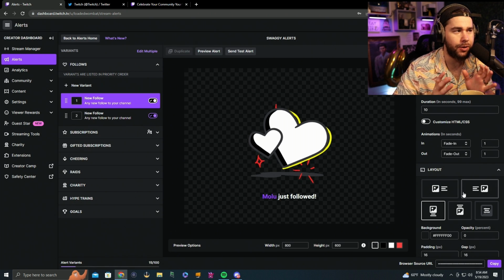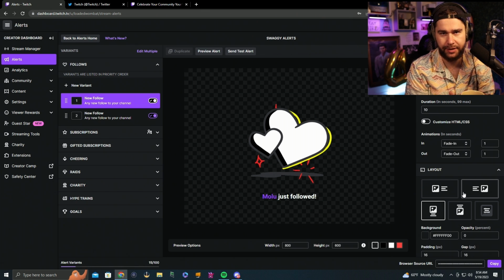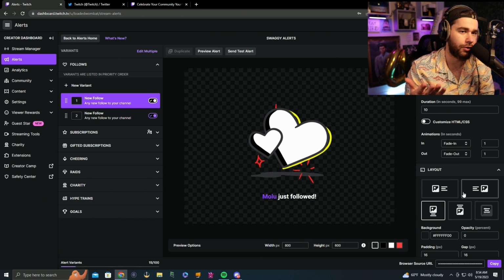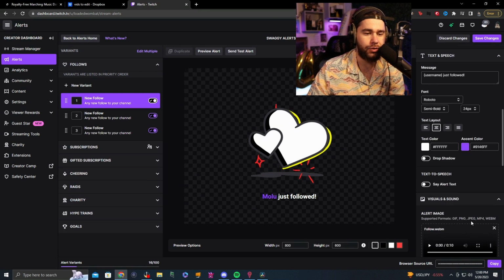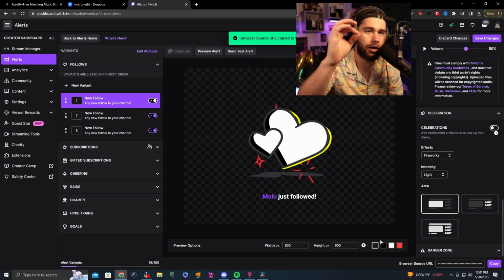Twitch's New Alert Box Creator Overview! (Subscriptions, Follows, Bits)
Twitch's New Alert Box Creator! 🔴 Make sure to stop by and smash that follow button!

Twitch has a new alerts feature that will change the game for alerts. Running them directly through twitch is a great option for any streamer vs going through streamelements or streamlabs or something else.

WOMBAT'S GEAR

1. Shure Sm7B

2. XLR Cable

3. Dynamite Cloudlifter

4. Go XLR

5. Logitech C920 Webcam

6. Logitech g502 mouse

7. MIC ARM

BUDGET MIC SET UP:
$115 Blue Yeti Microphone
Then run compressor and noise gate in your streaming software.